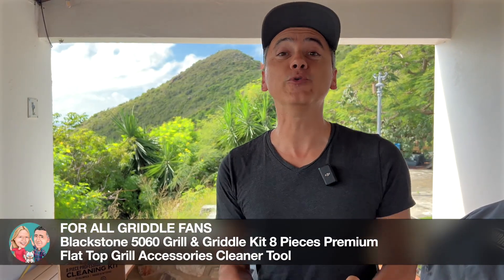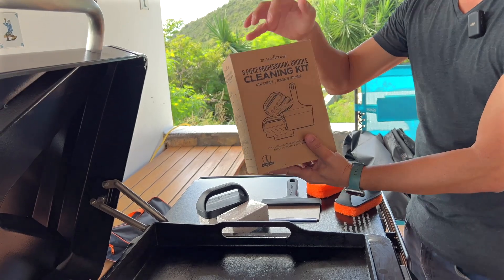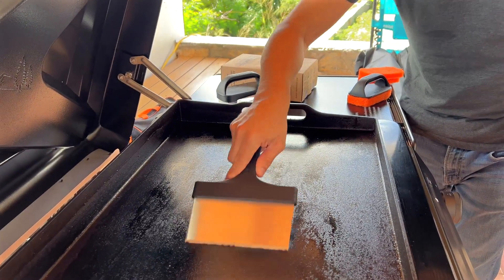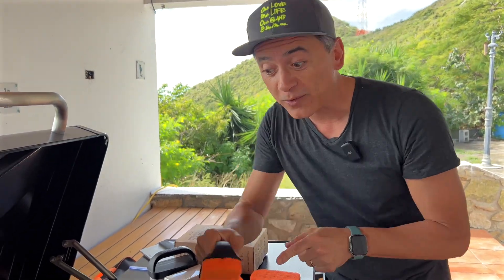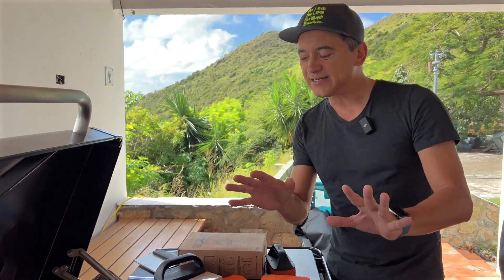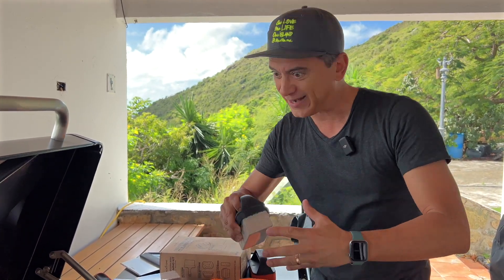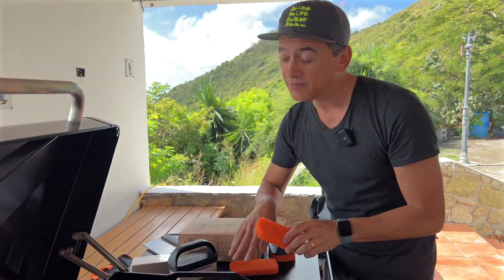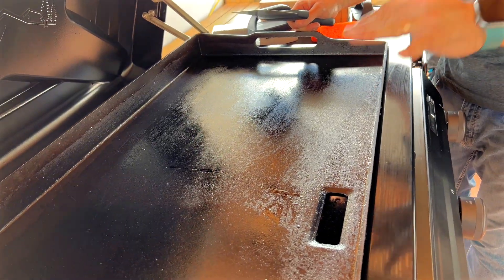Blackstone 5060 Grill & Griddle Kit 8 Pieces Premium Flat Top Grill Accessories Cleaner Tool